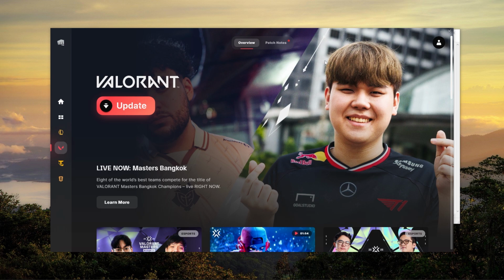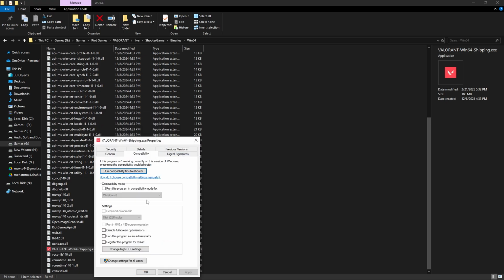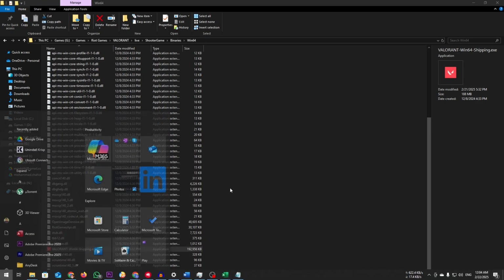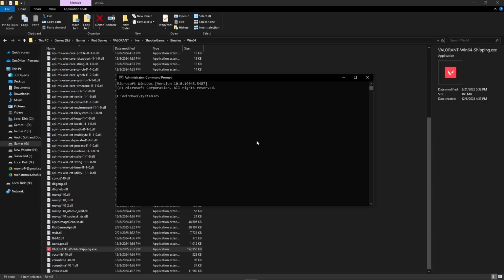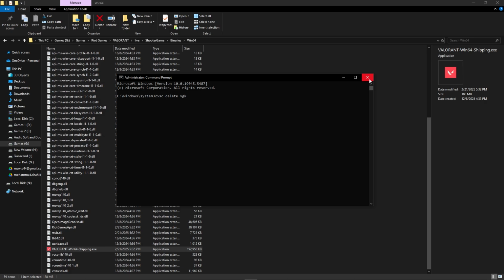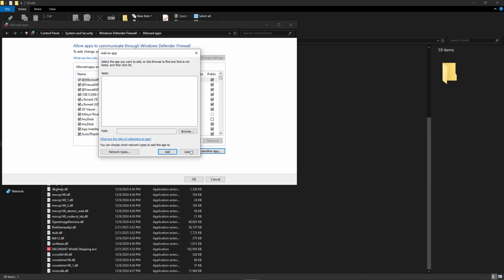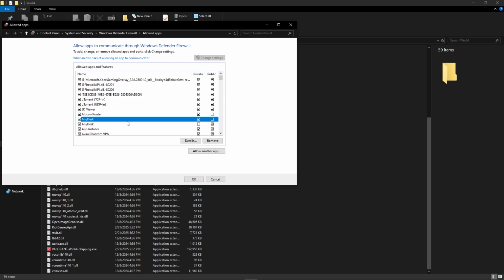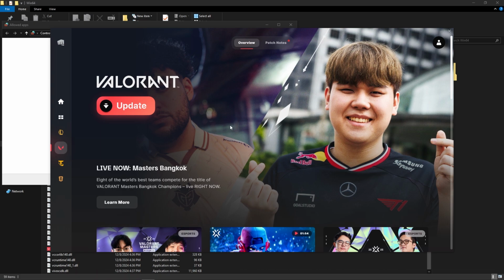How To Fix Valorant Cannot Access The Specified Device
Are you struggling with the "Valorant Cannot Access The Specified Device" error? Don't worry! In this video, I'll walk you through the quick and easy steps to fix this issue and get back into the game. 🎮

🔧 Fixes Covered in This Video:
✅ Run Valorant as Administrator
✅ Check Antivirus & Windows Defender Settings
✅ Verify File Permissions
✅ Reinstall Valorant (if needed)

Valorant

🔥 More Helpful Videos:
🔹 How to Fix Valorant Error Code 43
🔹 How to Reduce Lag in Valorant